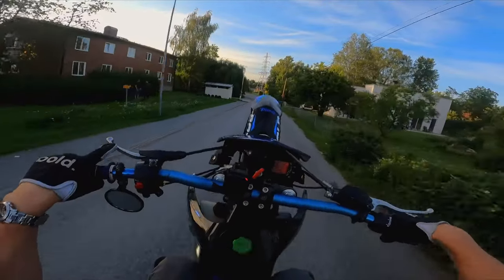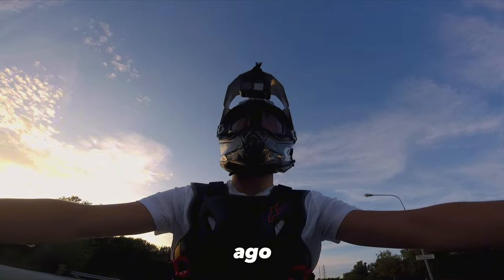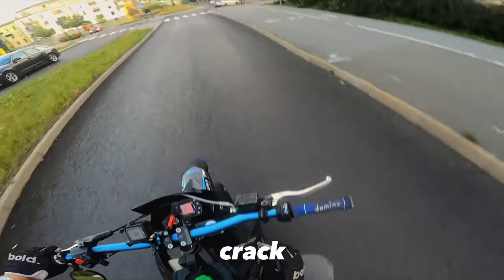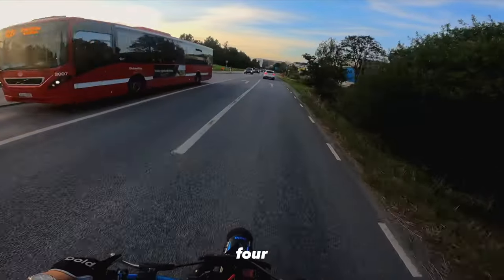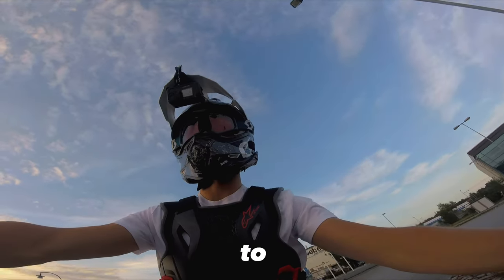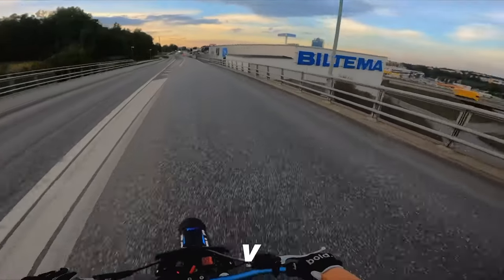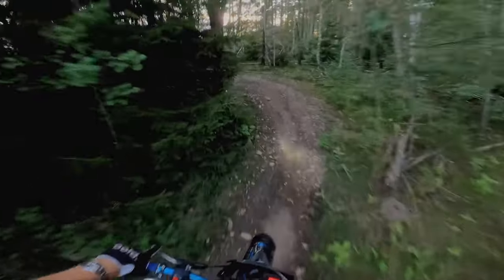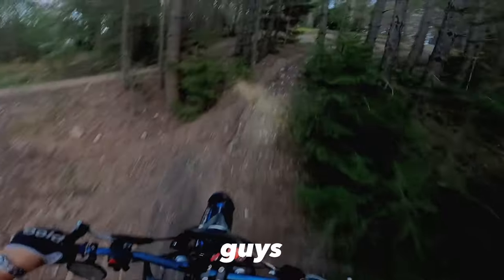A Evening Motovlog on my Derbi Senda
Setup
- 14-65 gearing
- Unrestricted Cdi
- Enox exhaust
- 92 mainjet

Do not atempt any of the stunts in this video, the rider in the video is 18+ years old.

Derbi Senda extreme Limited edition 2017